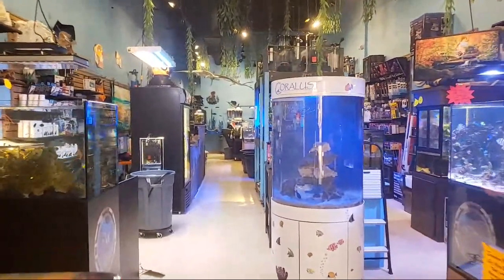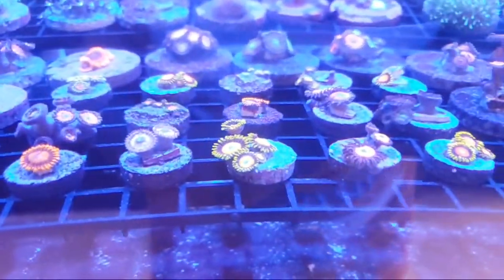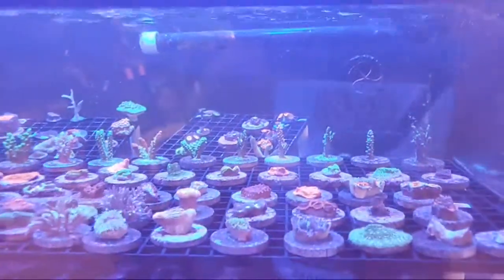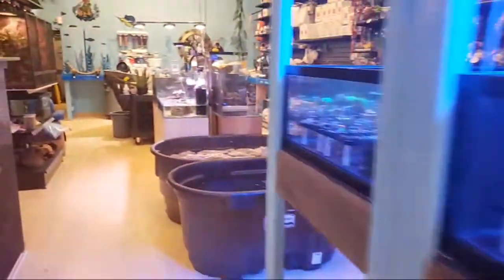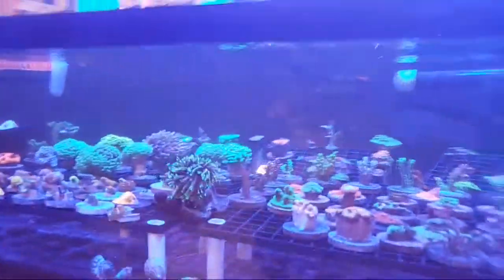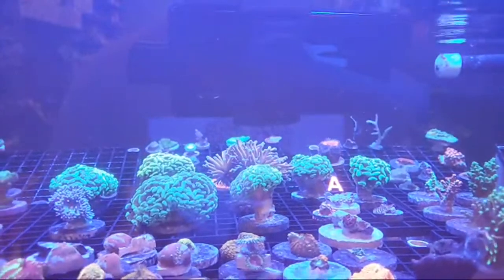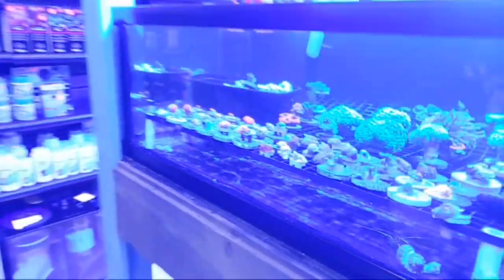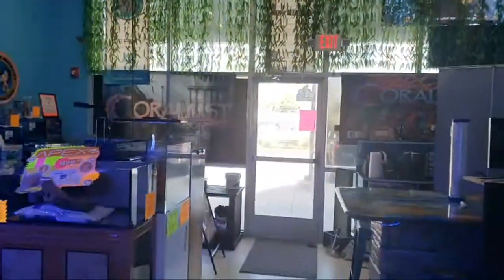New Coral Walkthrough Live 5-7-2020